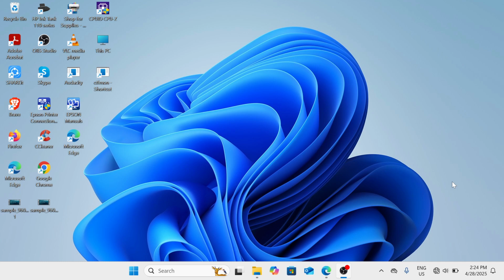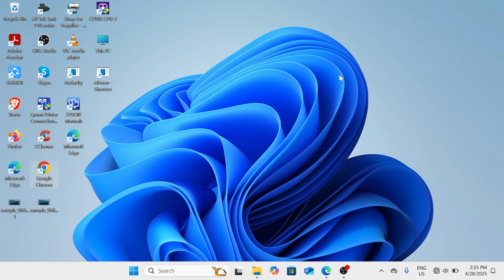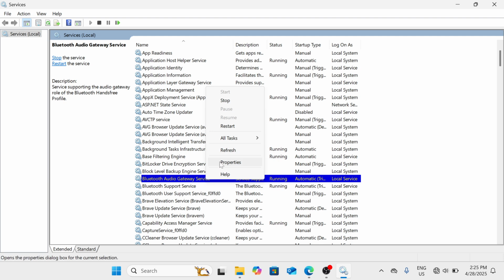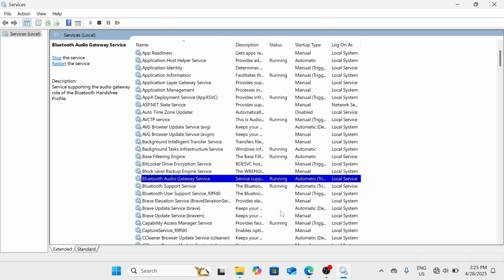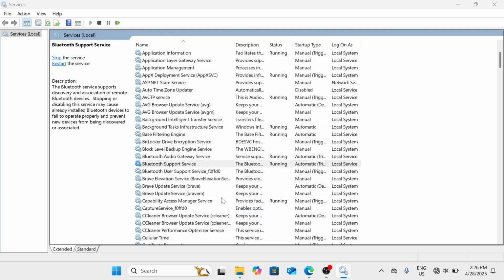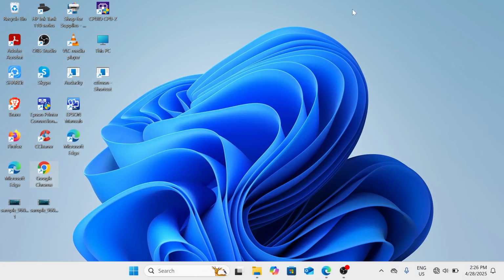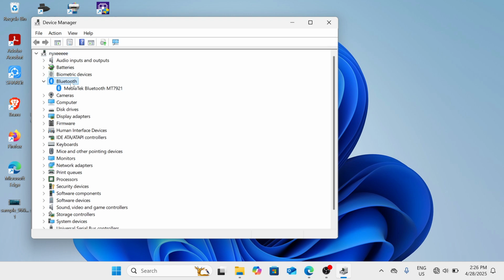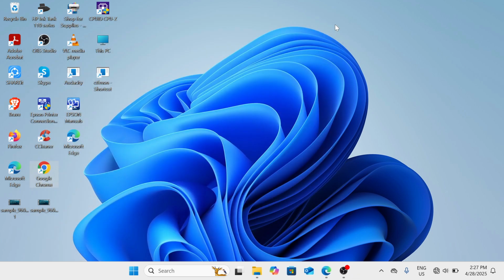How to QUICKLY FIX Bluetooth NOT Working on Windows 11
Learn how to quickly fix Bluetooth not working on Windows 11.
This step-by-step guide helps you reconnect your Bluetooth devices easily.
No tech skills required—perfect for beginners!
Get your Bluetooth working again in just a few minutes!